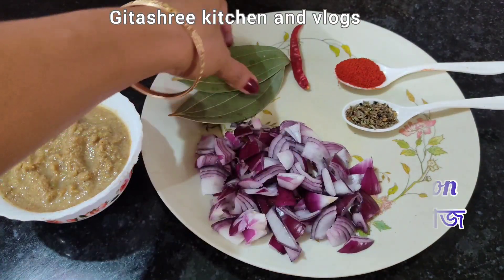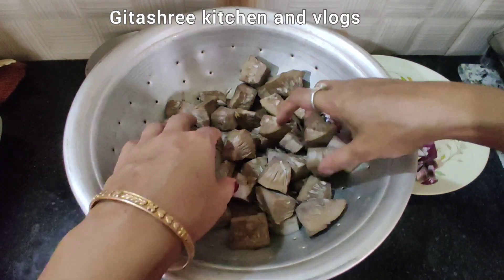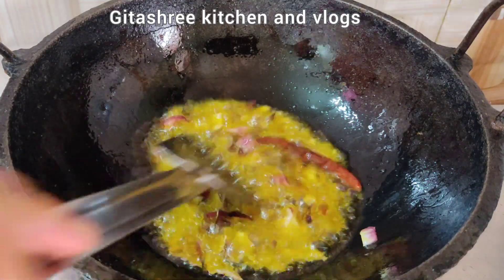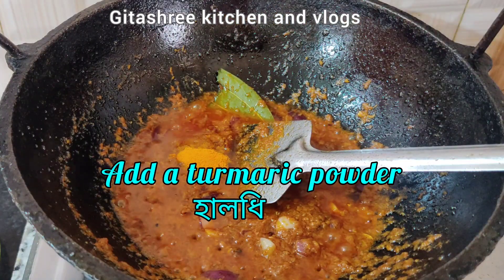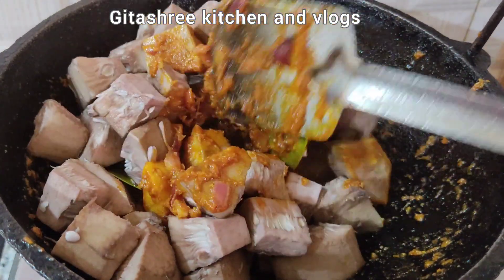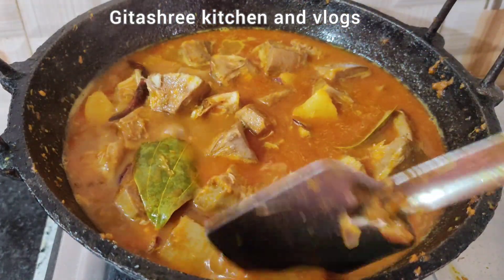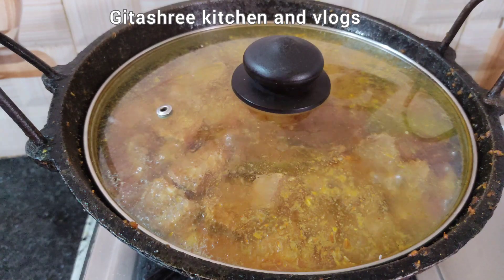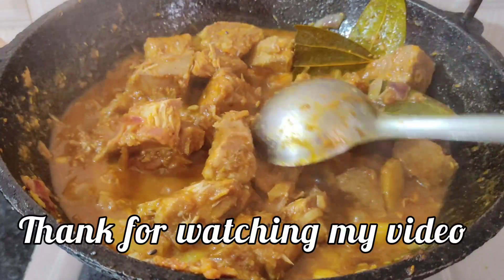কঠালৰ তৰকাৰি//মাংস খাৱলৈ পাহৰি যাব কঠাল এনেকৈ বনালে//kathal ki sabji//How to make Jackfruit recipe .